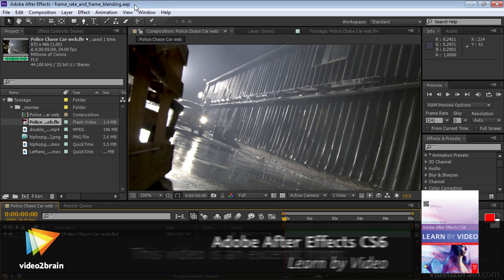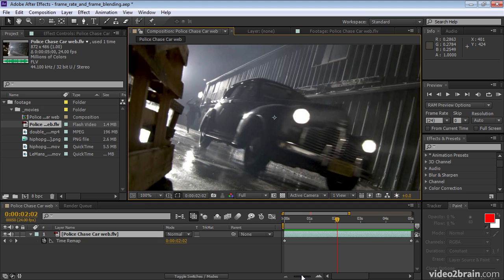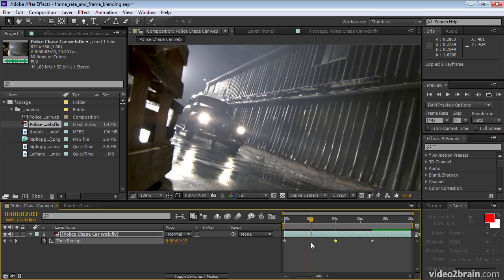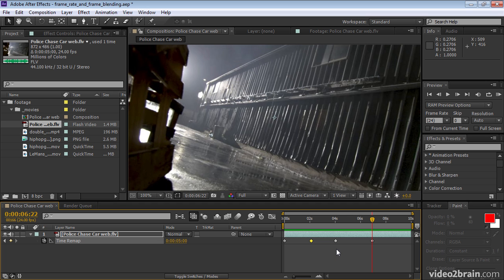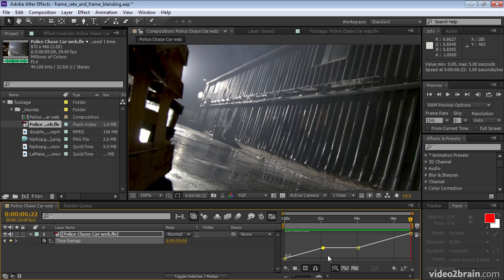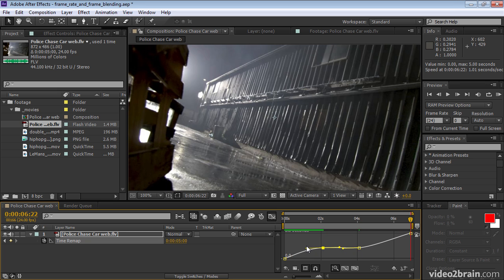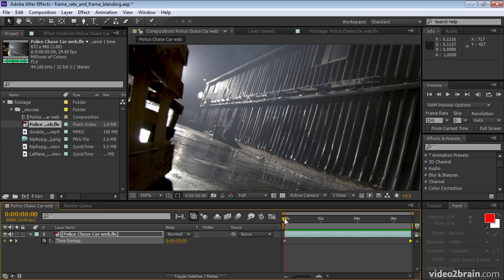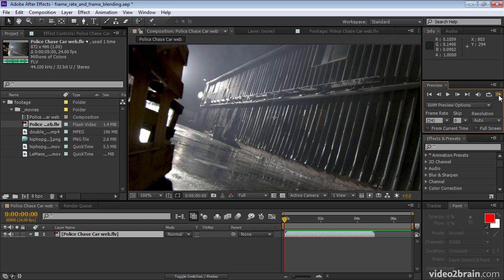Slowing Motion, Freezing a Frame, and Reversing Time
In this free lesson from video2brain's course, Adobe After Effects CS6: Learn by Video, Todd Kopriva uses time remapping to achieve three specific results: slow motion, a freeze frame, and reversed playback of a layer. For more information on this course, please